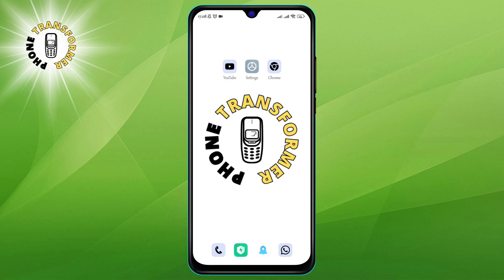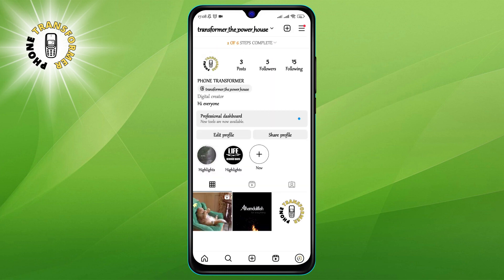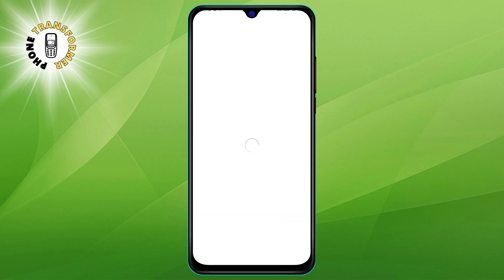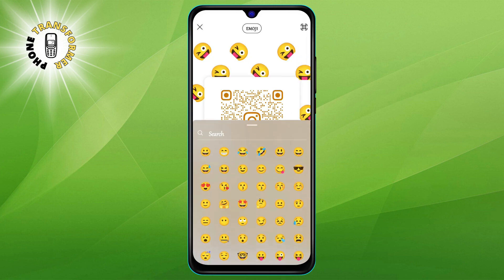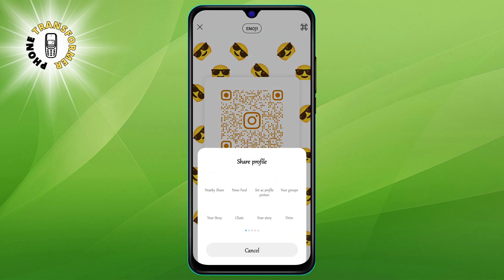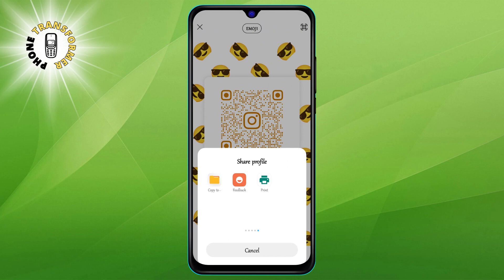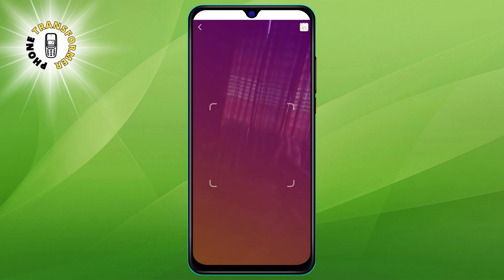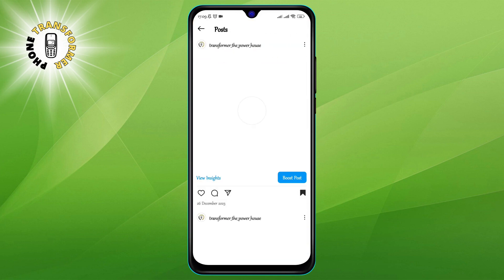How to Use Instagram Qr Code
Hello! This is Phone Transformer. In this video, we will be discussing how to use Instagram QR code. You will learn how to create and customize your own unique QR code, and how to scan others' codes. This video will help you to understand the process of using Instagram QR codes.

- Instagram QR code creation
- Instagram QR code customization
- Instagram QR code design
- Instagram QR code personalization
- Instagram QR code app